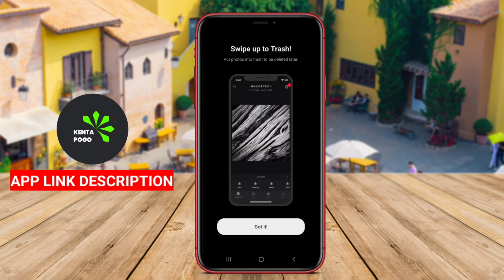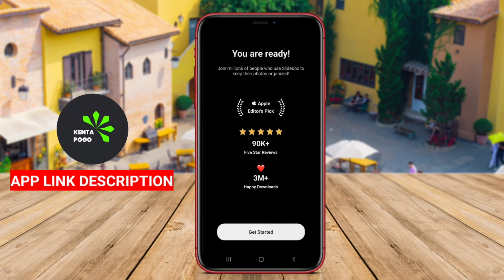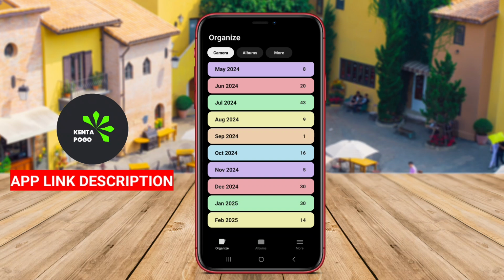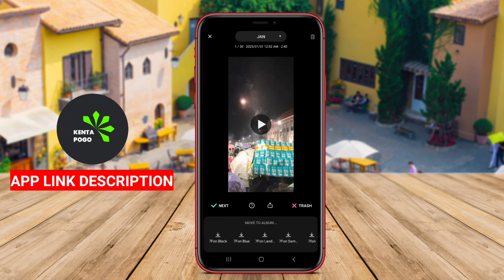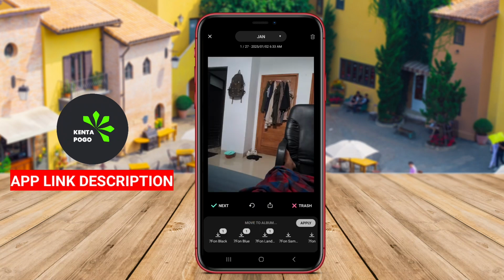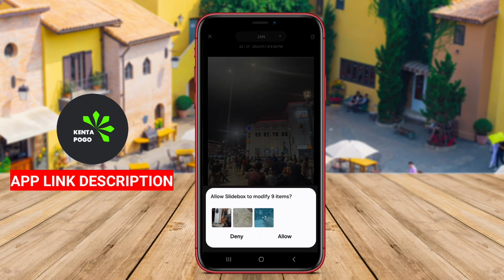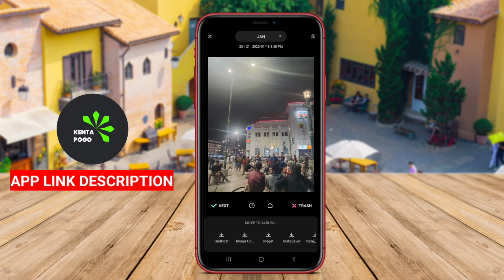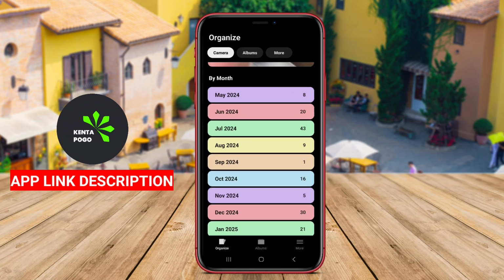Best Free Sidebox Photo Cleaner App for Android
The Best Photo Cleaner App for Android is a mobile application designed to help users efficiently manage and organize their photo collections. This app allows users to identify and remove duplicate, blurry, or unwanted images, freeing up valuable storage space on their devices. It typically features a user-friendly interface that enables quick scanning of photo libraries, providing suggestions for deletion based on specific criteria.